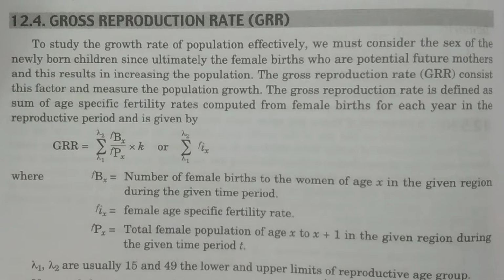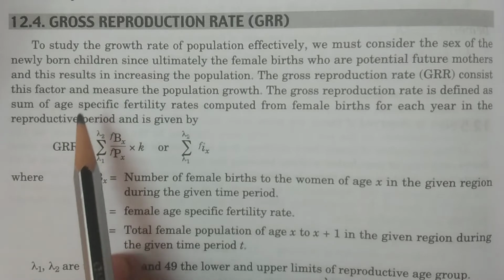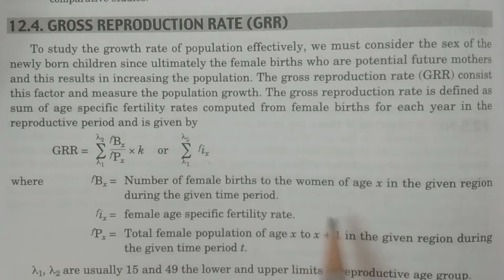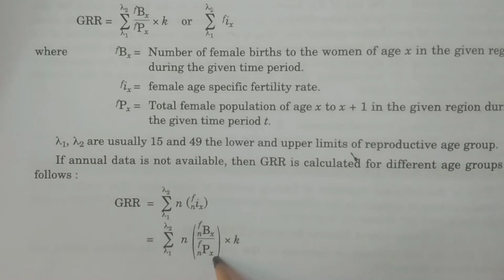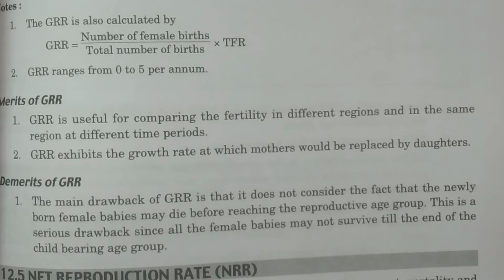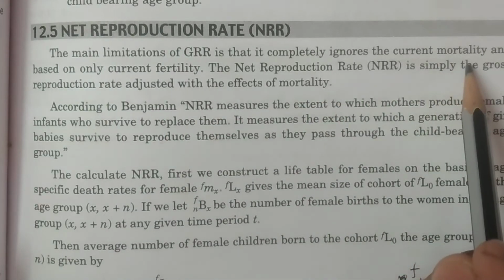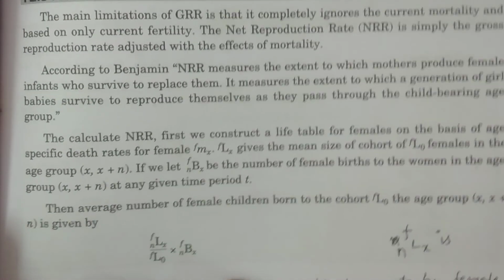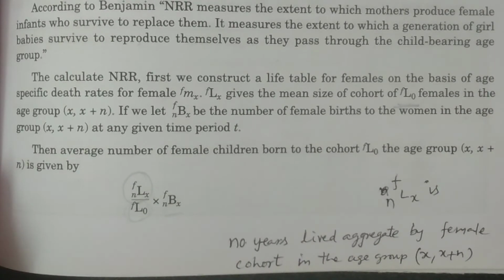GRR and NRR - BSc Statistics